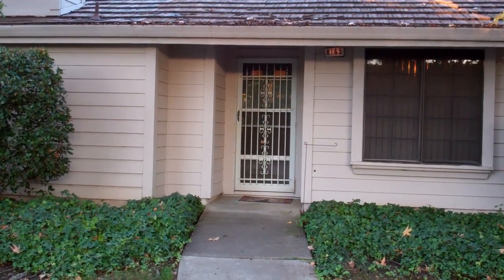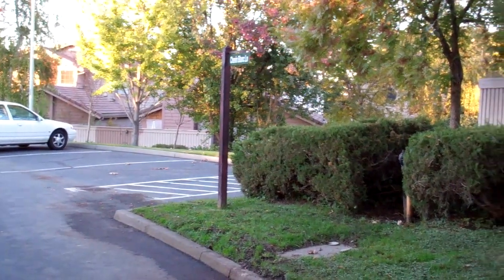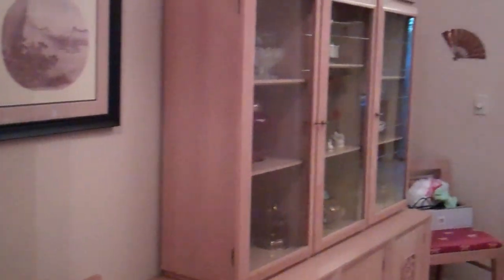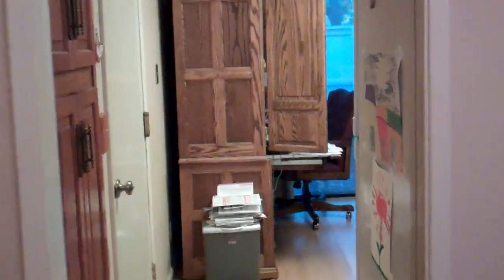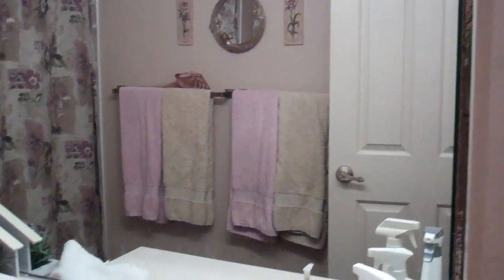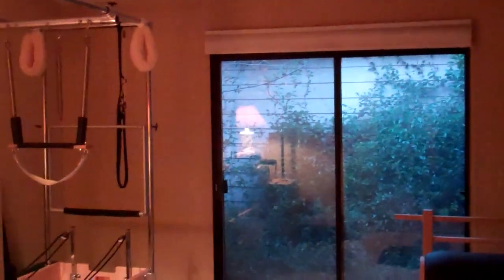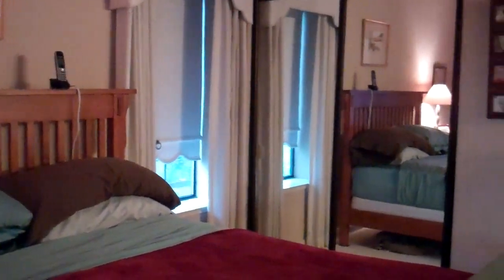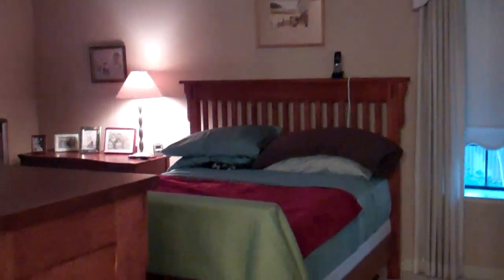8165 Chenin Blanc Lane Fair Oaks CA 95628 - Condo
Welcome to The Vineyard!  This is a gated community with lovely amenities.  Condo is a 3 bedroom, 2 bath, 1300 sf that is built in 1981.  HOA dues are $280/mo.